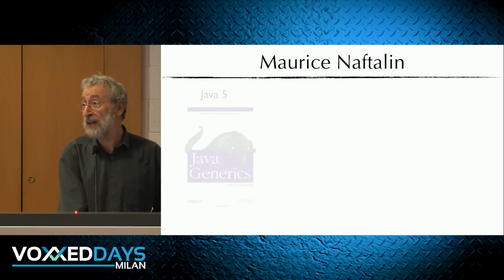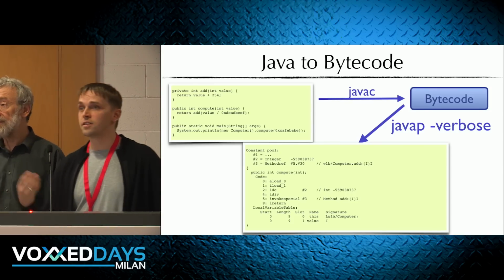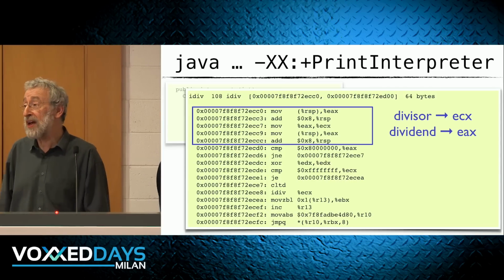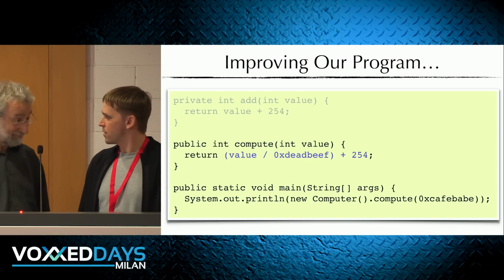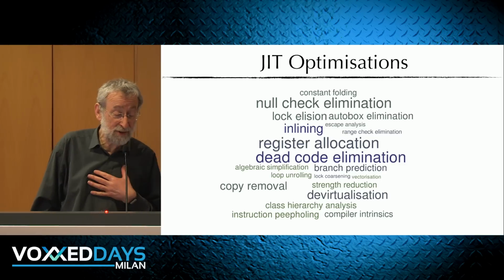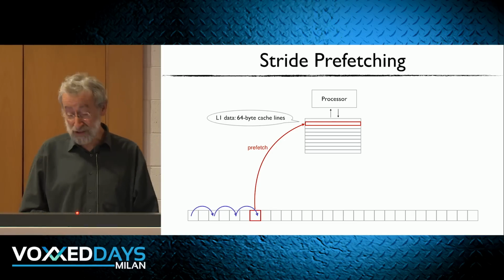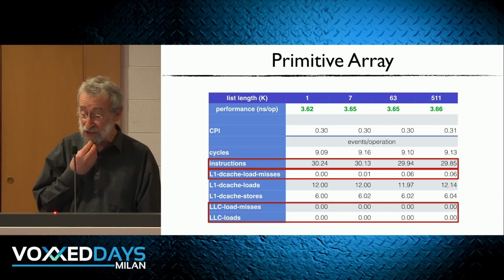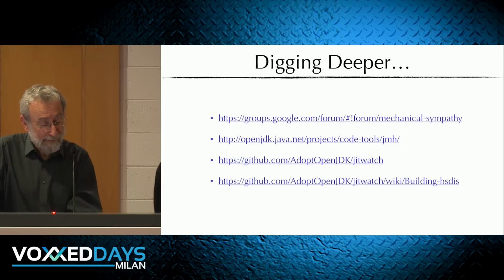[VDM19] What Lies Beneath by Dmitry Vyazelenko and Maurice Naftalin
What really happens when your Java program runs? After the transformation from Java source through bytecode and machine code to microcode, and the various optimizations that take place along the way, the instructions that are actually executed may be very different from what you imagined when you wrote the program. This session shows you tools and techniques for tracing that path. You’ll see what a simple program actually looks like when it really hits the hardware.